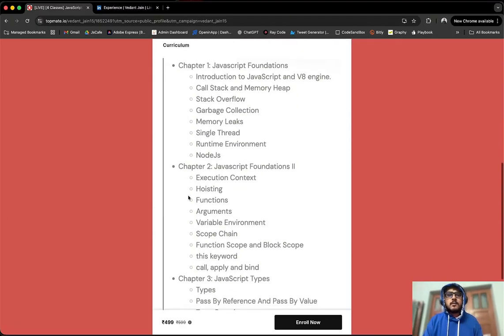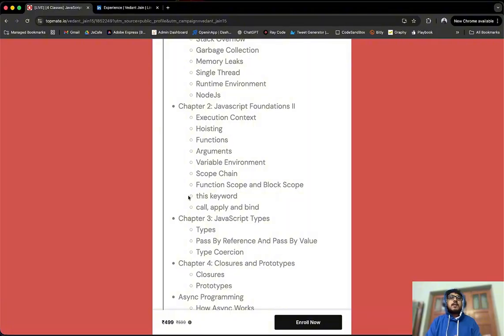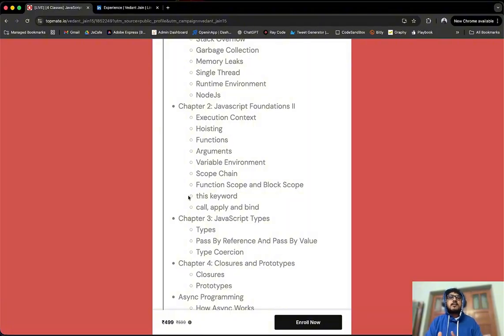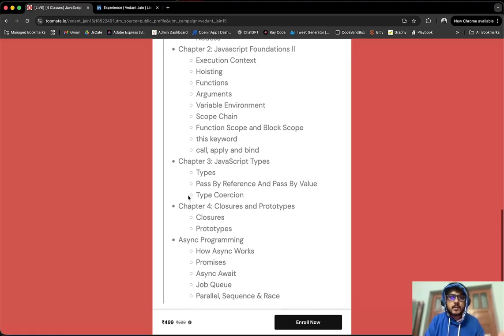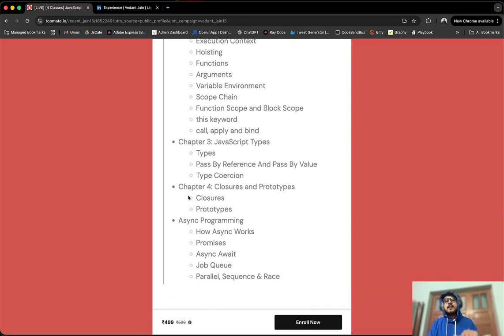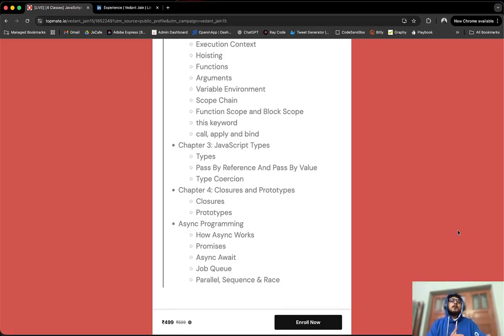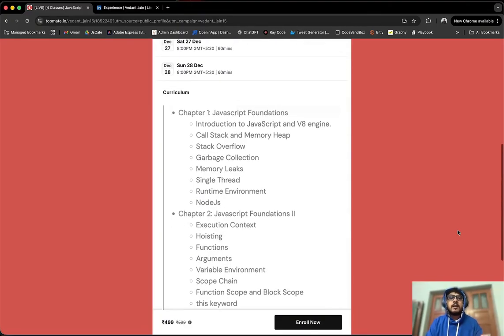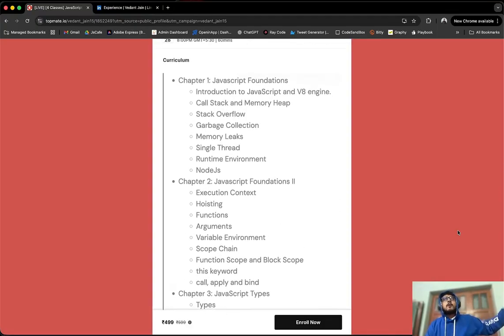4 Live Classes | JavaScript Beginner To Advanced | Become Top 1% Expert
Javascript concepts
JS OOPS
Javascript __ptoto__
Javascript
Javascript concepts
Frontend Engineer
Frontend Developer
Software Engineer